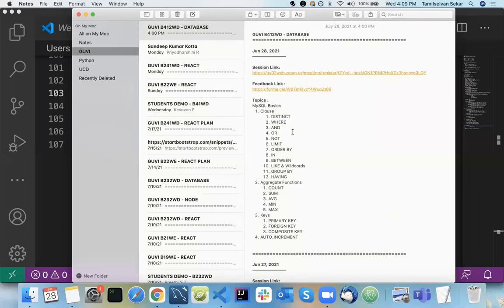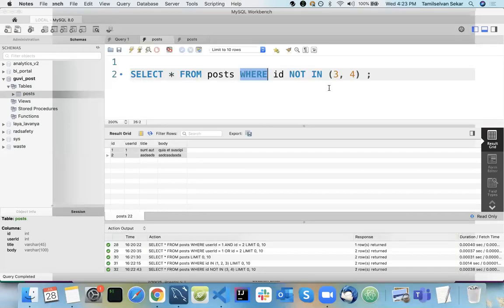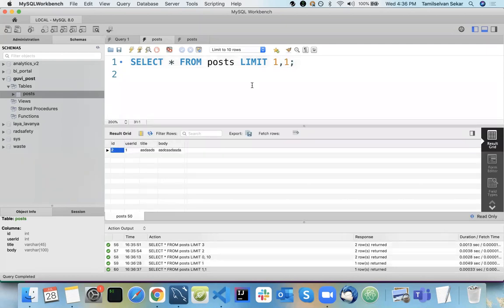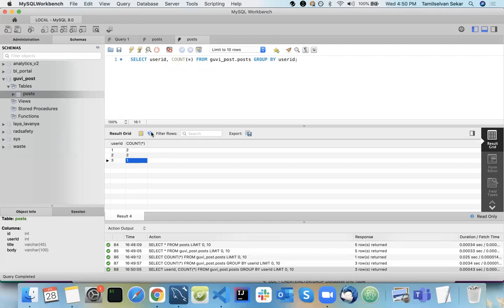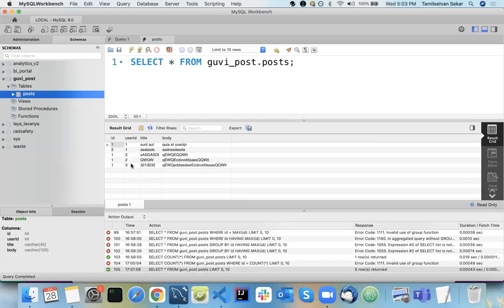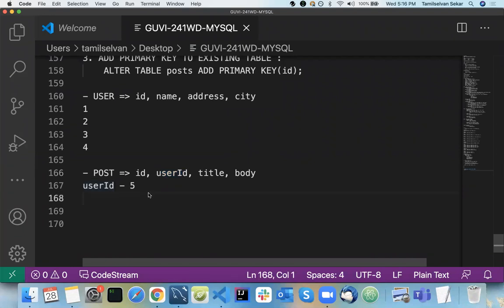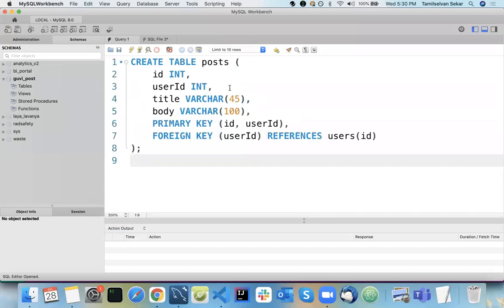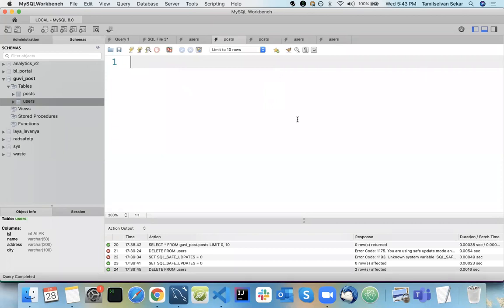45th day 28-july-2021